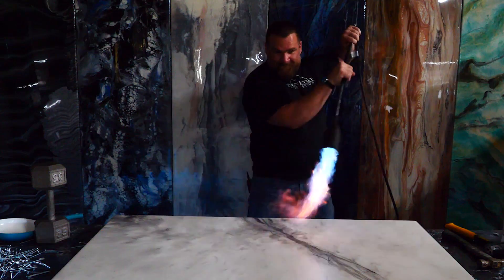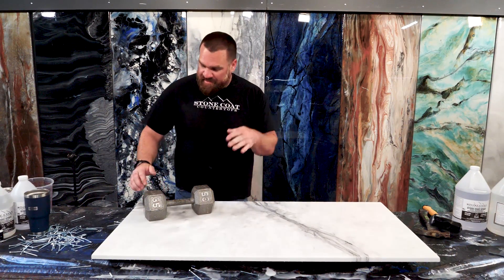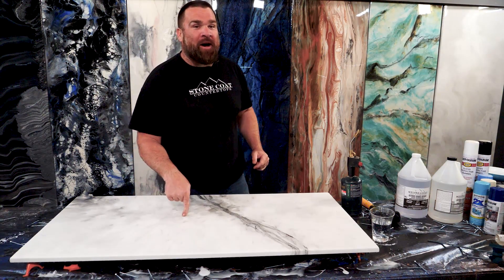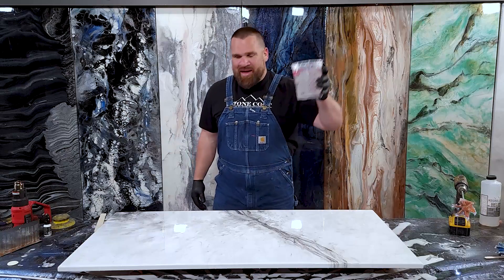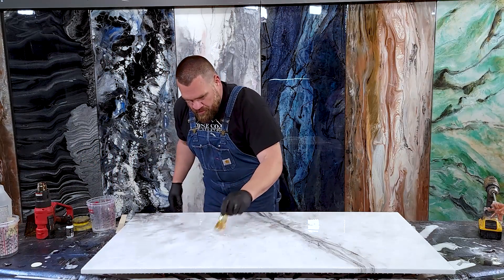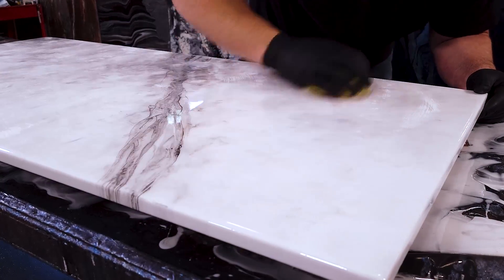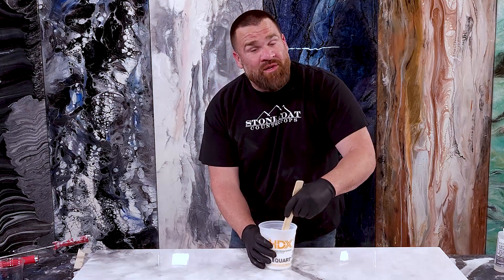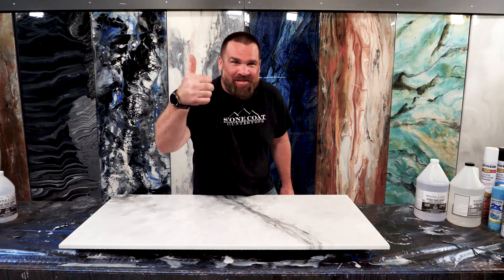🔨Hillbilly Lab Test | How will it Hold Up? Clear Top Coats | Stone Coat Epoxy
Hillbilly Lab Test | How will it Hold Up? Clear Top Coats | Stone Coat Epoxy will teach you what epoxy top coat is best and why to use it. Mitch does the Ultimate Epoxy Top Coat Durability test and pushed the limits of what Stone Coat Epoxy Ultimate Top Coat can handle. If the Top Coat can stand up to what we put it through it won't be fazed by what you can throw at your completed kitchen.

0:00 - 0:35 What Epoxy Top Coat is Best?
0:36 - 0:52 Ultimate Top Coat Durability
0:53 - 1:08 Notch Trowel Scratch Test
1:09 - 1:24 Heavy Cup Slide Test
1:25 - 1:38 A Pocket Full of Screws Scratch Test
1:39 - 2:01 35 Pound Dumbell Weight Slide Test
2:02 - 2:11 Hammer Impact Test
2:12 - 2:29 4 Pound Hammer Impact Test
2:30 - 3:04 Flame / Hot Pan Test
3:05 - 3:25  Dragon Sized Flame Test
3:26 - 3:45 Epoxy Top Coat Ultimate Cut Test
3:46 - 5:00 Granite Vs. Epoxy 4 Pound DROP TEST
5:01 - 5:25 How to Apply a Clear Flood Coat of Stone Coat Countertop Epoxy
5:26 - 5:32 Sand with 220 Grit Sandpaper
5:33 - 5:40 Measure Epoxy at a 1:1 Ratio
5:41 - 5:58 Mix Epoxy Resin for 2 minutes
5:59 - 6:05 Apply Mixed Clear Epoxy to Center of Project
6:06 - 6:28 Evenly Spread Epoxy Resin with a Notch Trowel
6:29 - 7:03 Chop the Top with a Paintbrush
7:04 - 7:30 Remove Air Bubbles From Epoxy with Heat
7:31 - 7:44 Why Apply a Clear Coat of Stone Coat Countertop Epoxy
7:45 - 8:14 How to Apply Stone Coat’s Ultimate Top Coat
8:15 - 8:35 Prep for Ultimate Top Coat with 220 Grit Sandpaper
8:36 - 8:50 De-lint Your Rollers
8:51 - 9:33 How-to Mix the Ultimate Top Coat Properly
9:34 - 10:32  Wet Roll the Top Coat
10:33 - 10:52 Dry Roll the Top Coat
10:53 - 11:05 Ultimate Top Coat Dry Time
11:06 - 11:41 Why Use the Ultimate Top Coat Over Your Projects
11:42 - 11:57 You Got This!